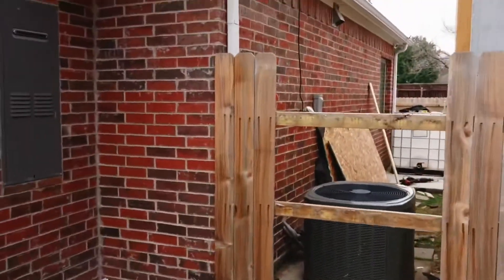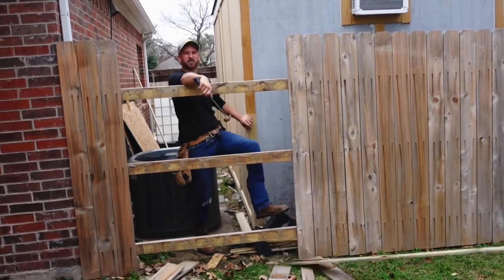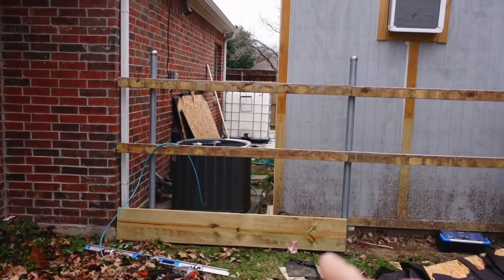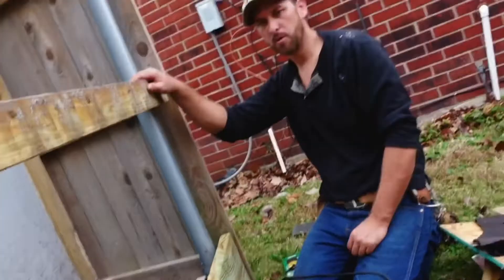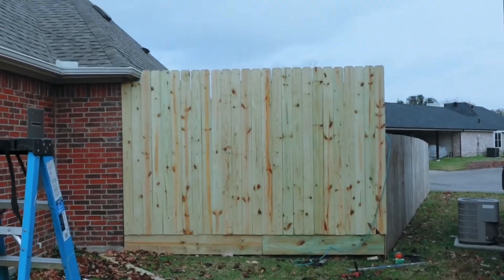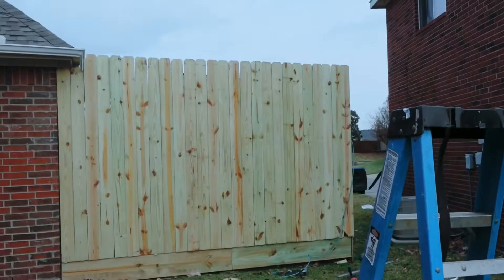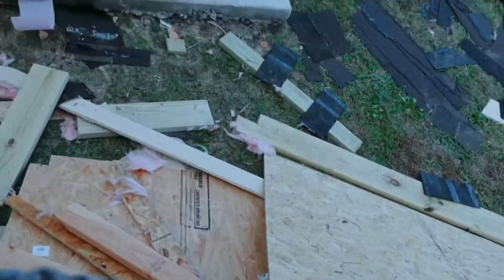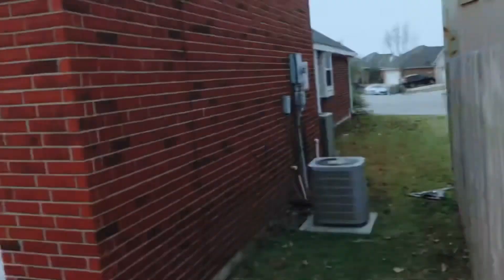Come to work with me! We’re building a fence today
Building a fence